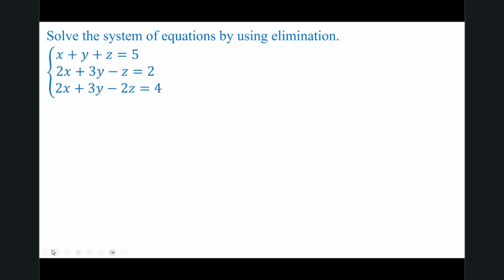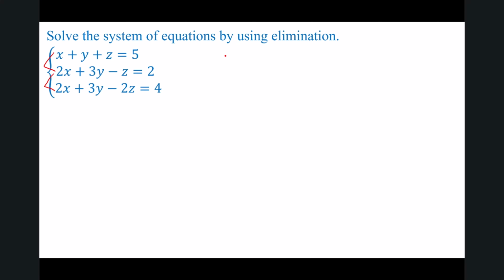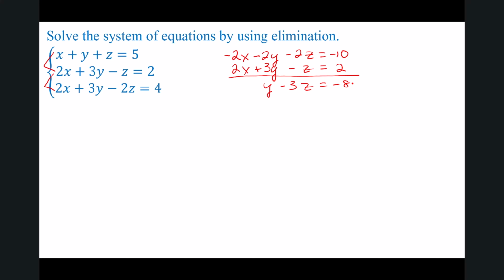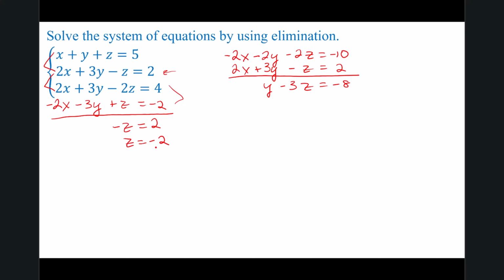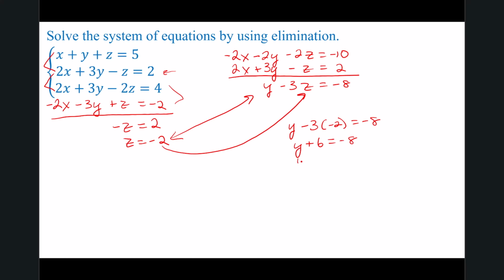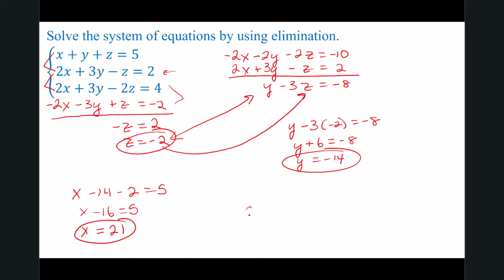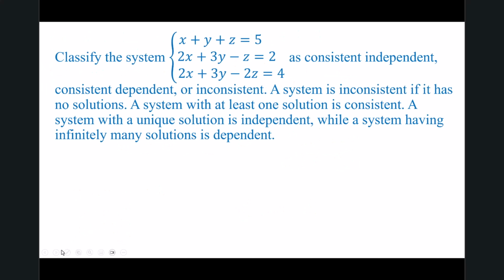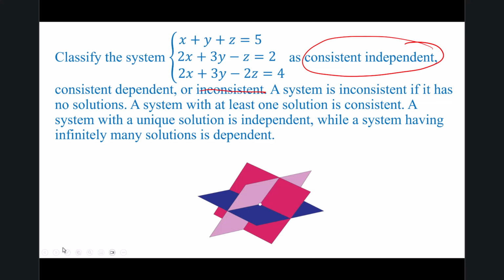Section 6.2 - Systems of Linear Equations and Applications - Part 1/3